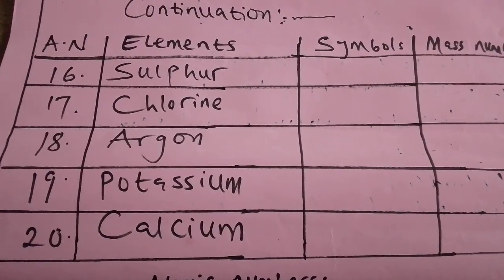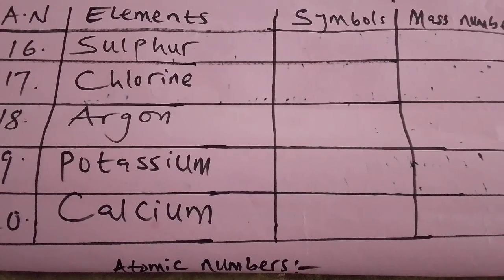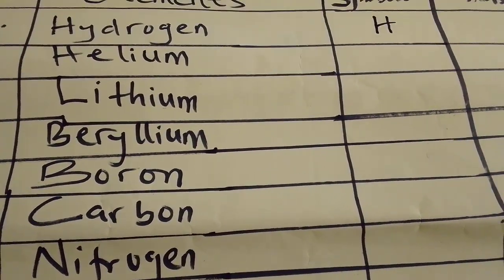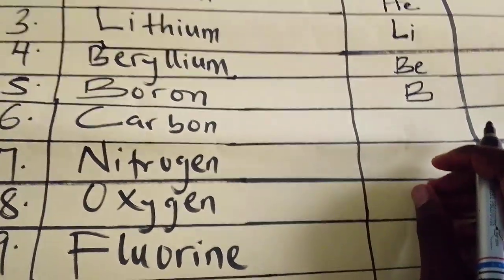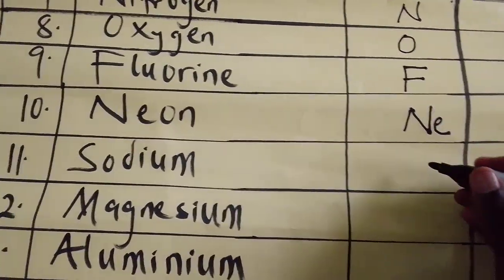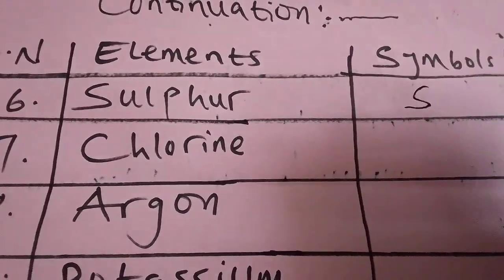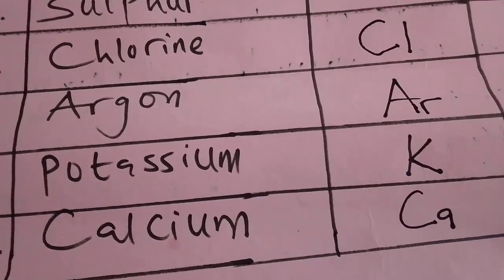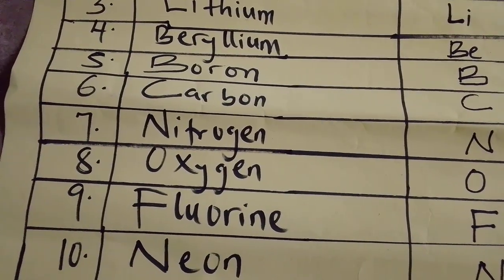Learn how to write ✍️ the symbols of an element and easy way to remember them 👏. EPISODE 3